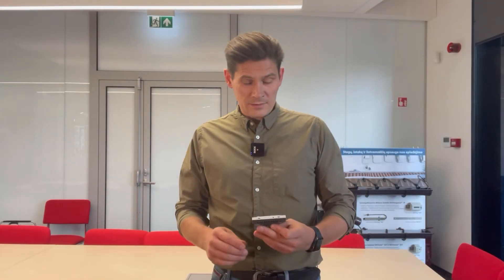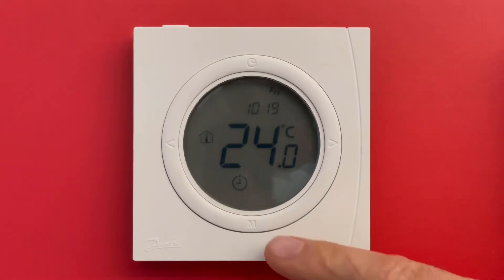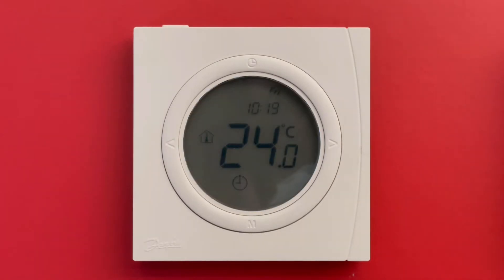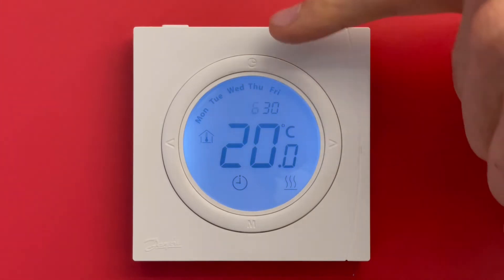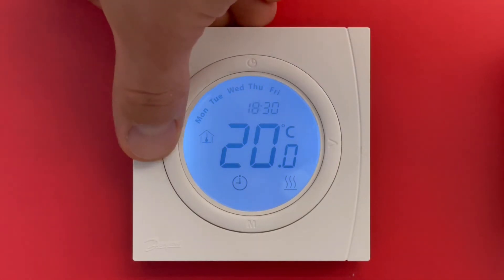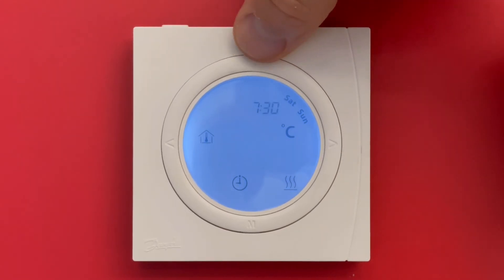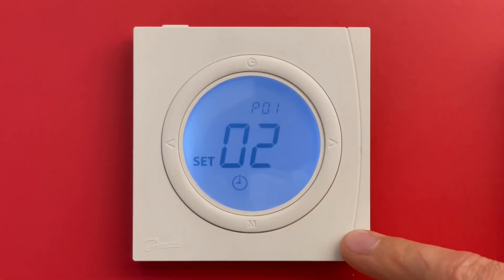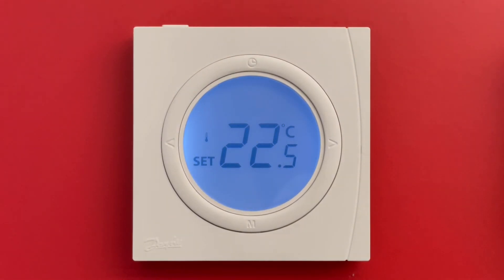Danfoss thermostat WT P schedule on/off and setup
What to do if Danfoss WT-P thermostat is changing temperature?